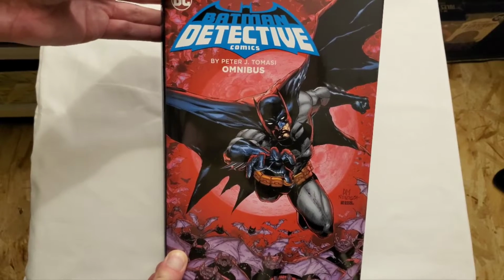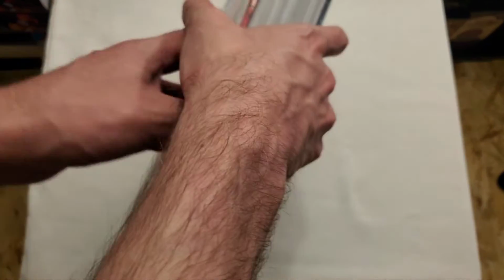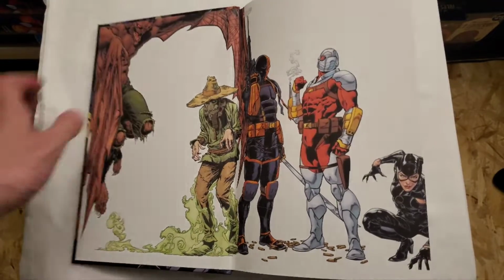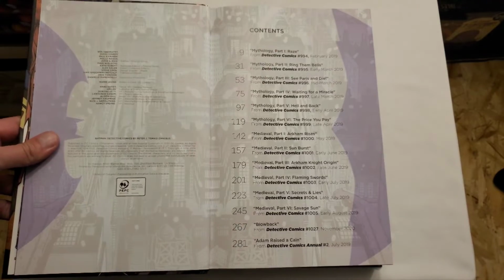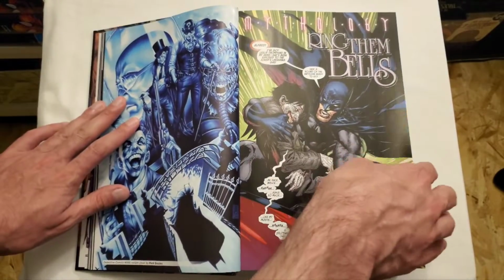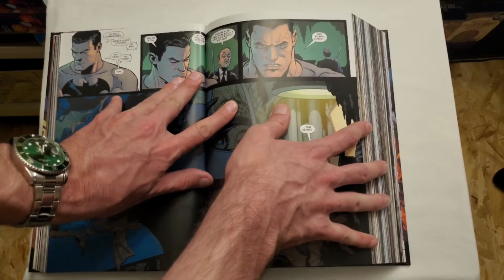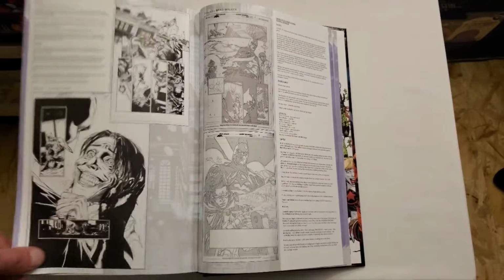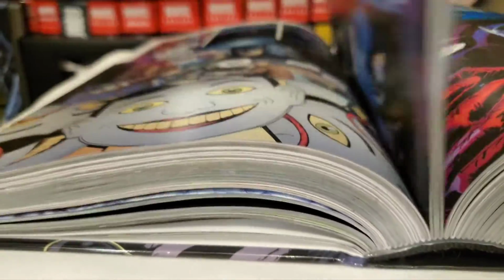Batman Detective Comics by Tomasi Omnibus Overview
Taking a look at the Batman Detective Comics by Peter J. Tomasi Omnibus!

DC Omnibus Overview